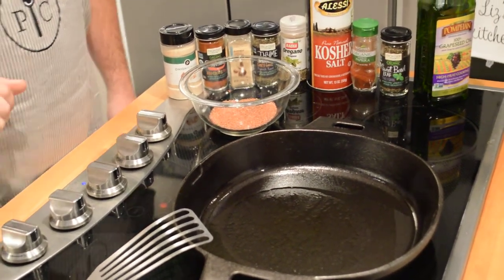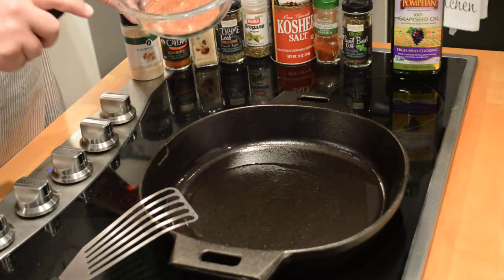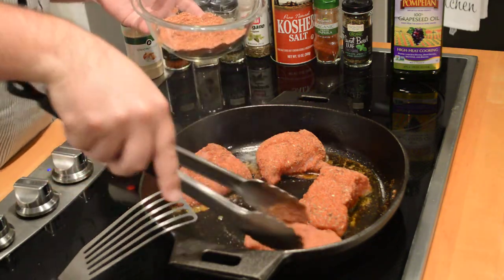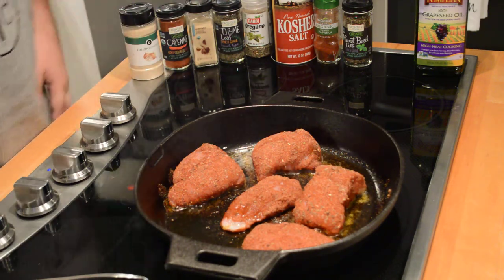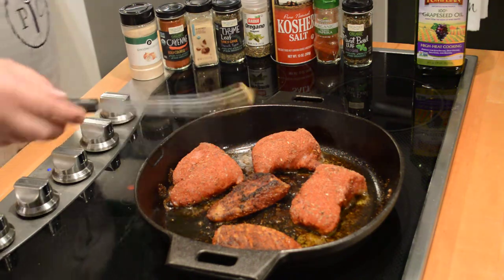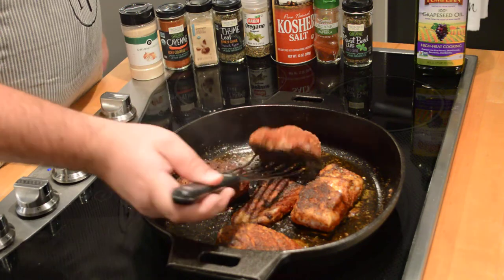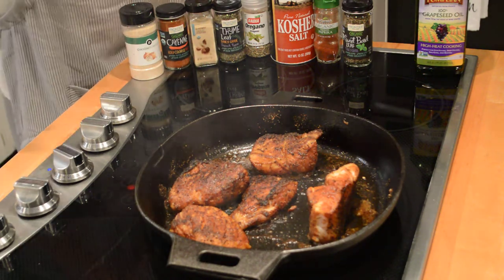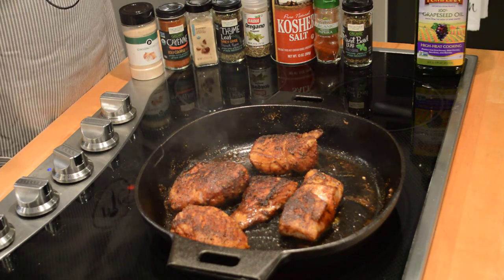Cast Iron Cooking Series - Blackened Grouper Part 1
Here I am using the Pampered Chef Cast Iron pan to show how to make your own blackening seasoning and how to cook blackened red grouper. What an amazing and simple dish to do!! Watch and learn!